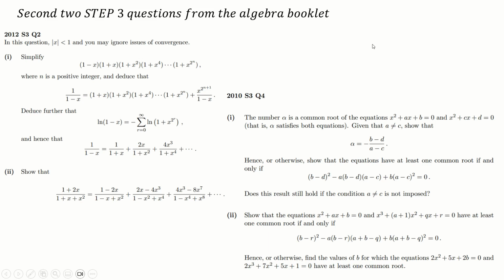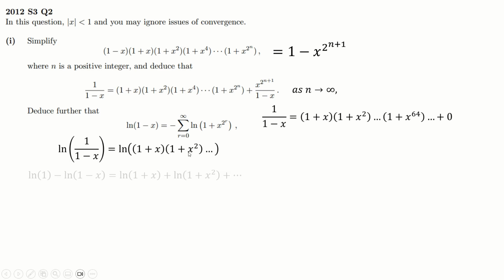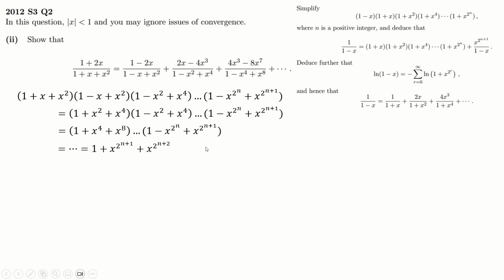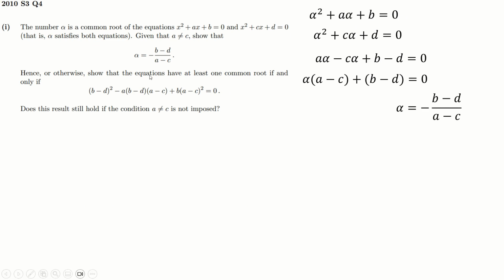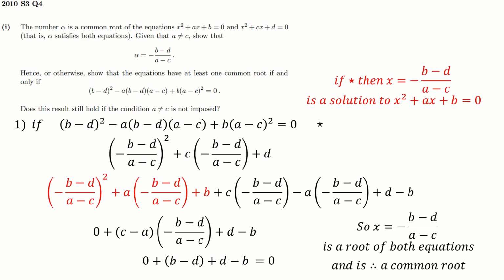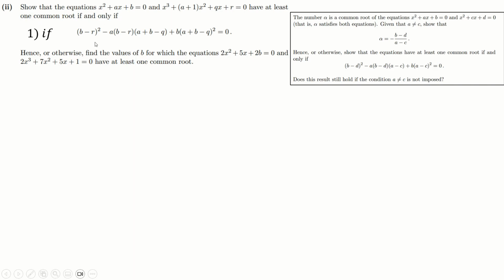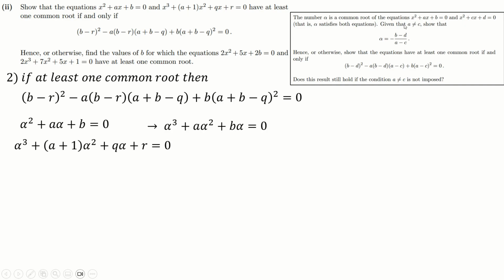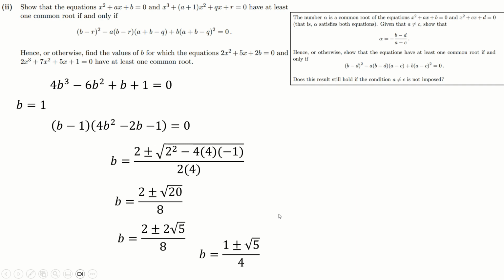STEP 3 part 2 of the algebra booklet